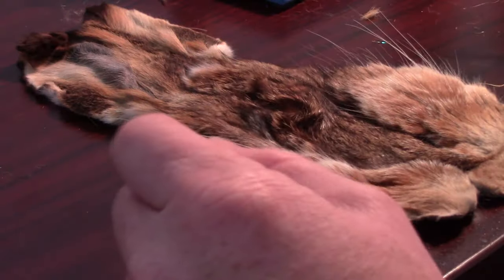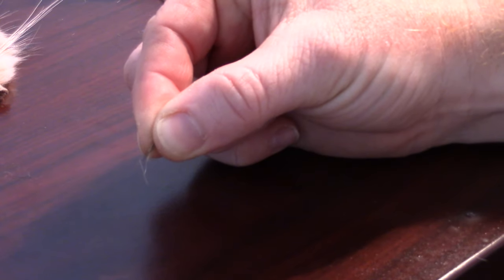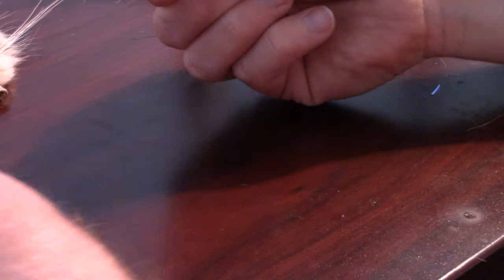Flash Back Hares Ear Nymph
These flies are great imitators of many types of aquatic bugs.  I even use them sometimes as a caddis imitation.  They can be tied small like this one, or even a bit larger depending on your needs.

Hook:  Umpqua U002 - Size 18
Thread: Ultra Thread 70 - Wood Duck
Tail: Hairs mask clipping
Abdomen: Hares ear dubbing - Natural
Ribbing: Small gold wire
Casing: Flashabou & turkey tail feather fibers
Thorax: Hares Ear Dubbing - Natural

Song:  betterdays